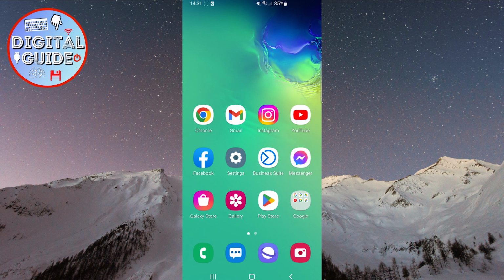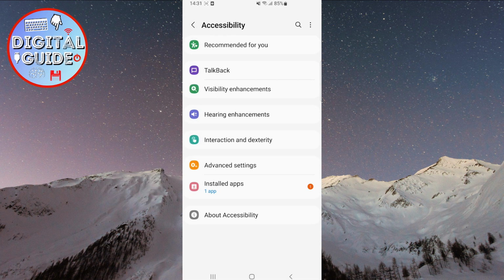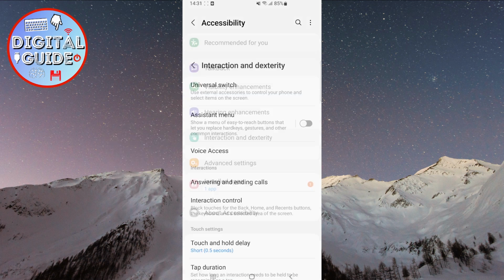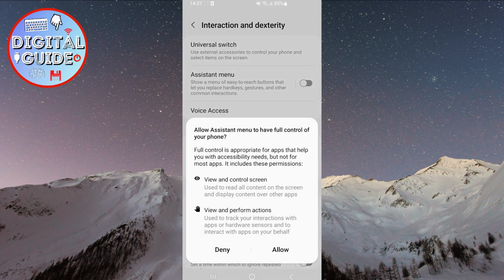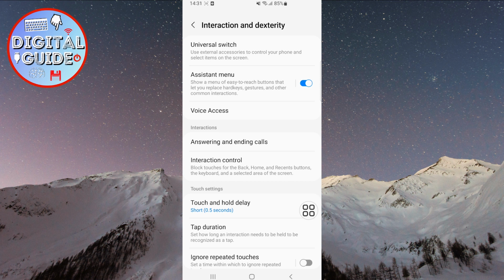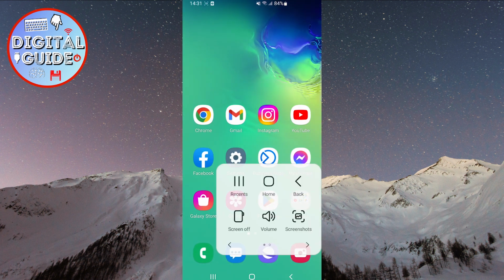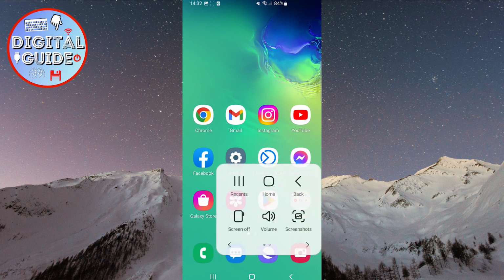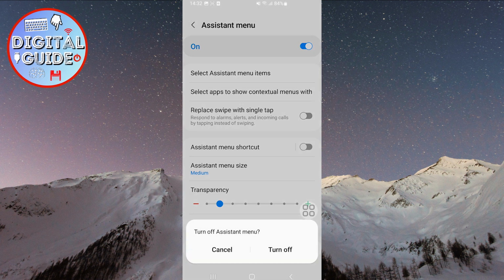How to Enable On Screen Home Button on Samsung Galaxy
How to enable the on-screen home button on your Samsung Galaxy device. This nifty feature can be a real game-changer, especially if you're looking for an alternative way to navigate your phone.